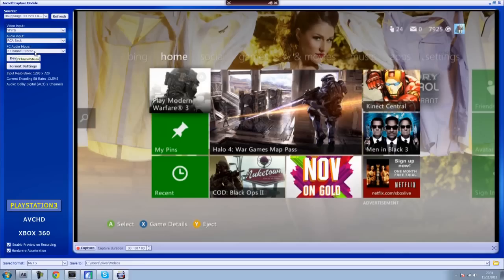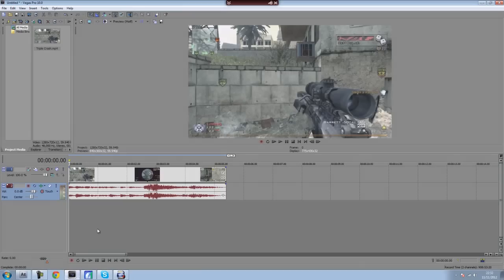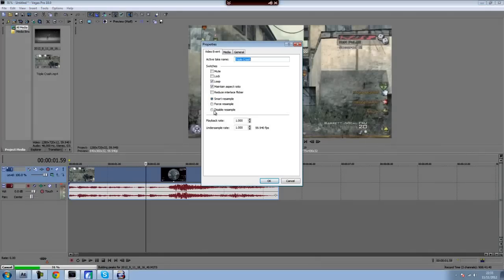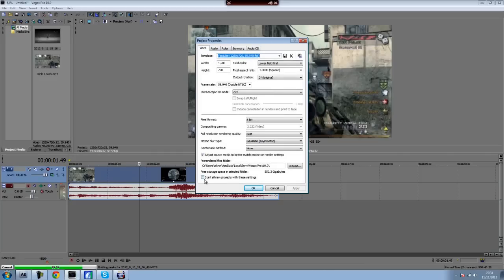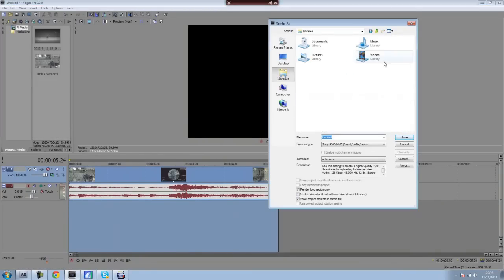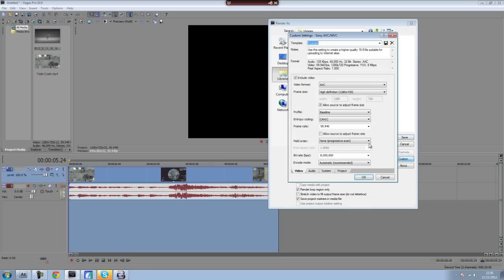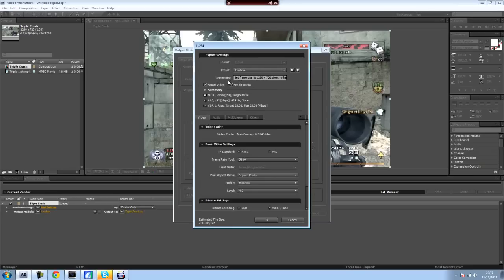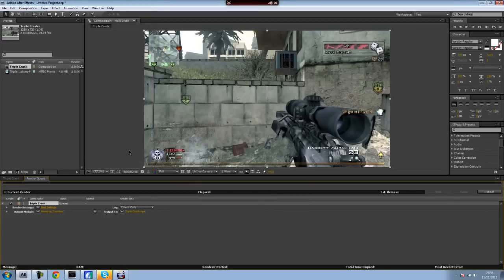Tutorial - Good Render Settings !!! (Sony Vegas / After Effects)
Ollie takes us through a tutorial of his Render Settings. More Tutorials coming soon!

Tutorial - Good Render Settings !!!